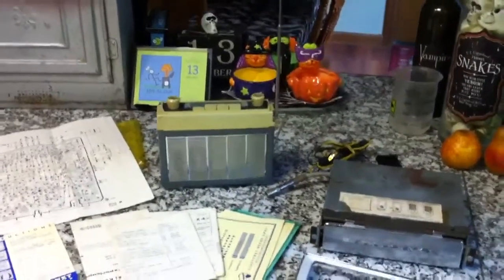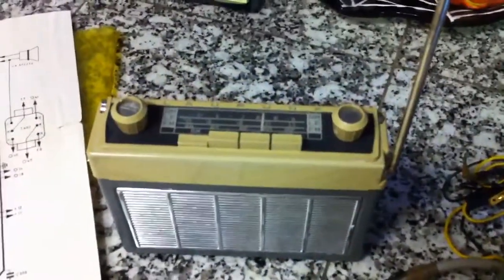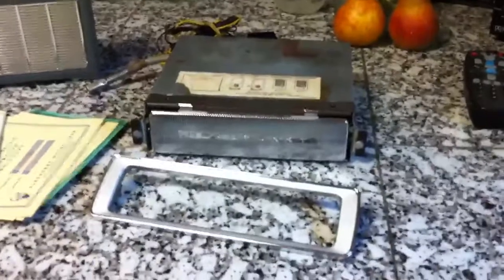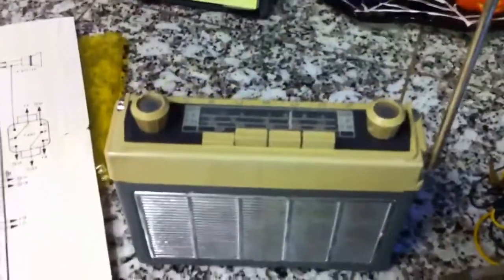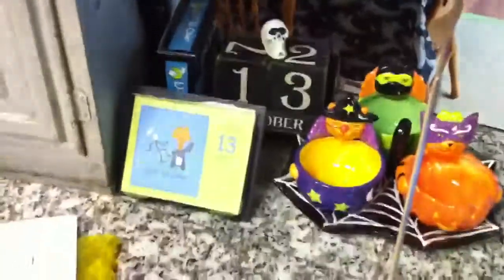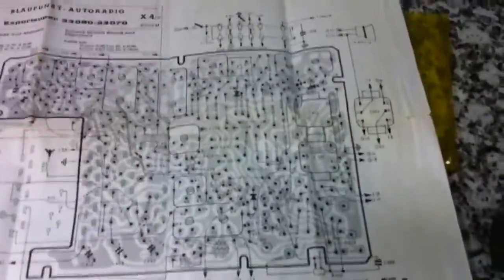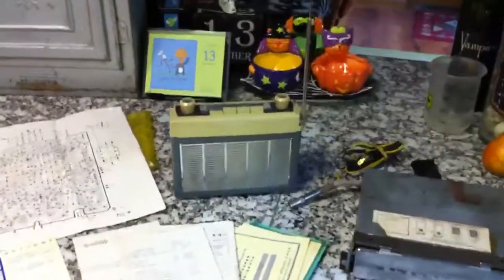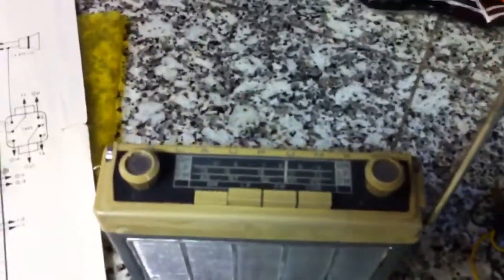Blaupunkt Autoradio Picnic Radio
Shows this cool old 60s Radio for old cars like air-cooled Volkswagen VW Bug and Bus.